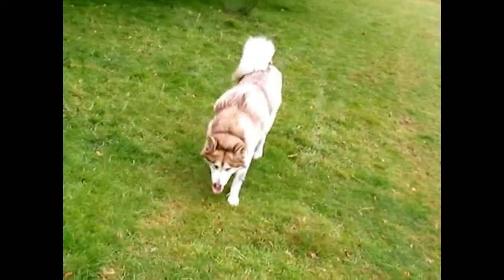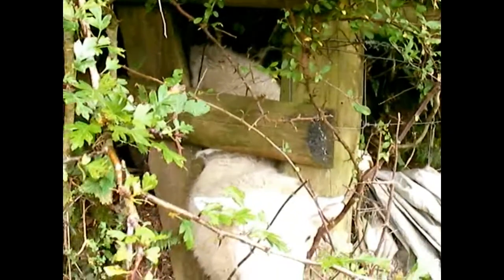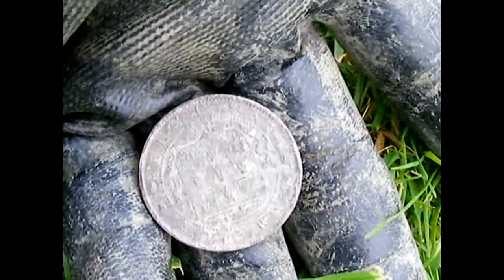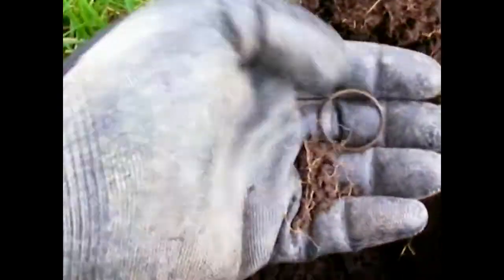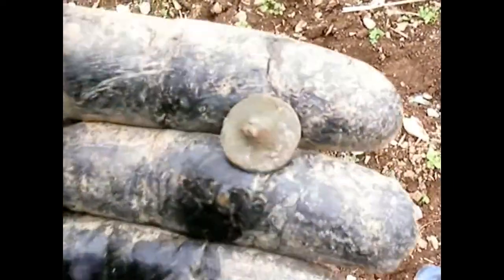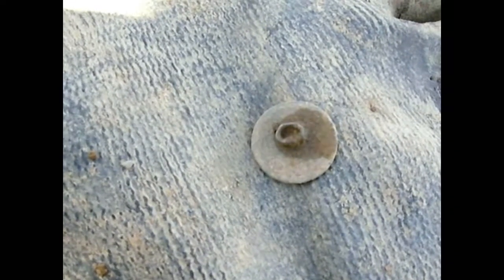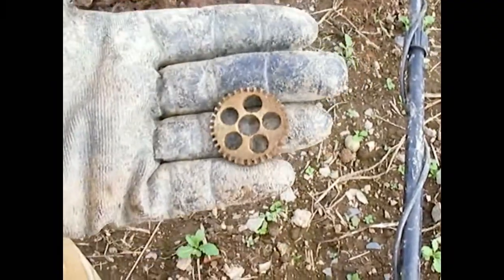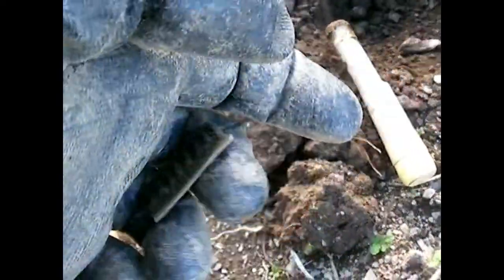HEAVY METAL DETECTING VOL 41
AT pro metal detecting with gazz and ozz as SABBATH provide the music in this ultra manley adventure...
animal rescue and beer reviews complete things and rock out out to sabs 1978  never say die!